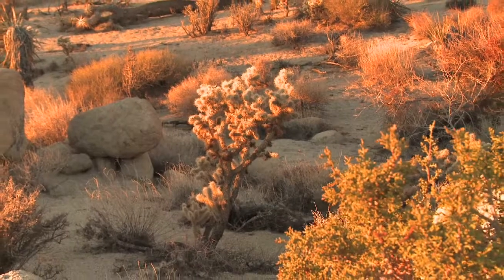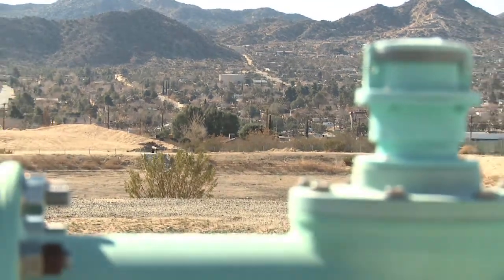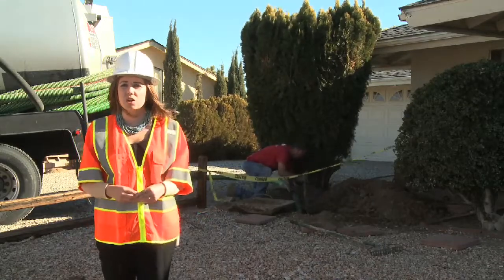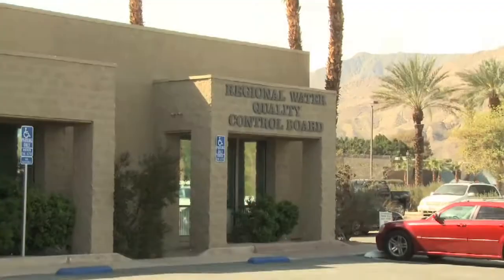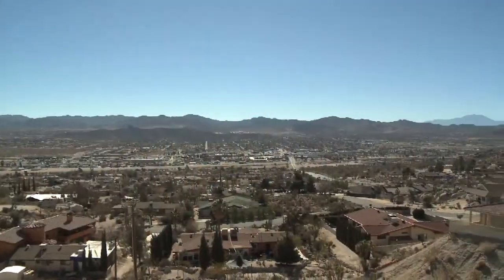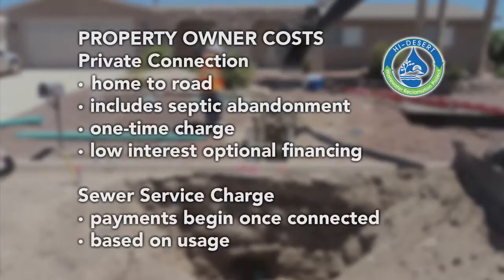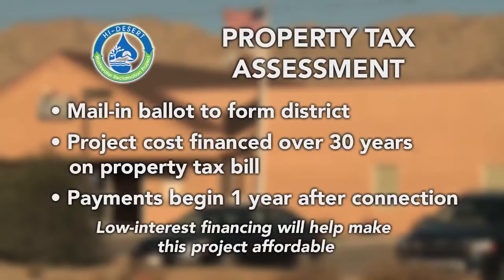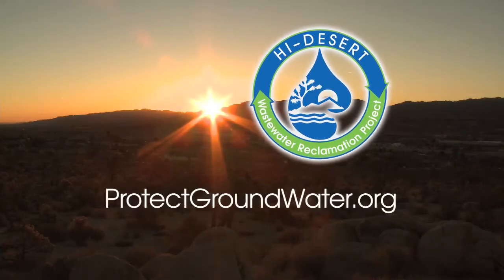HDWD Wastewater Reclamation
Hi-Desert Water District - Sewer Educational Video